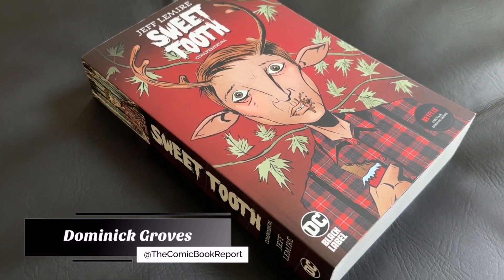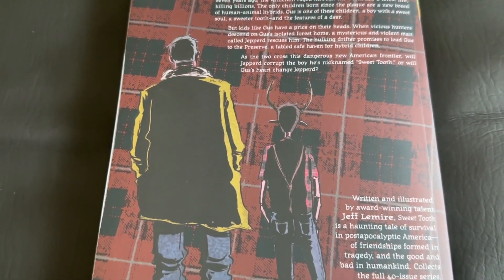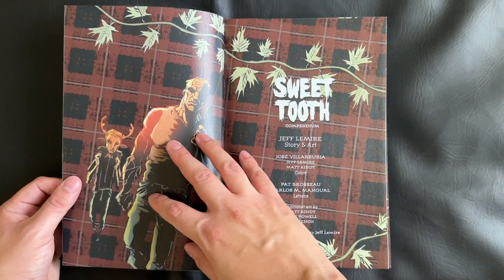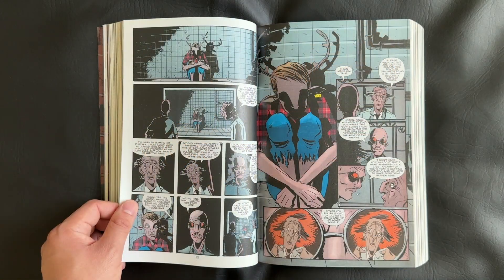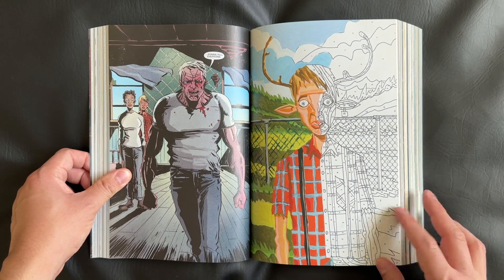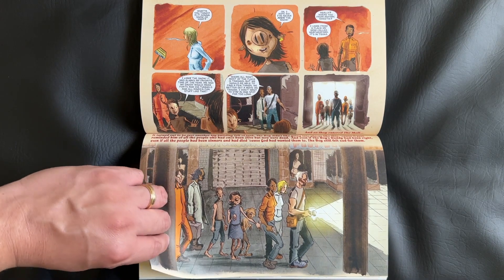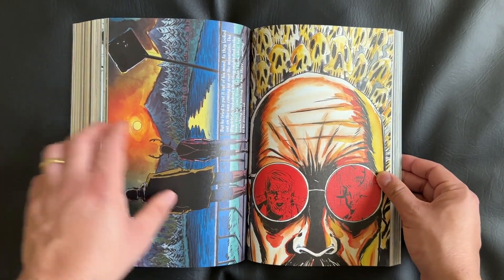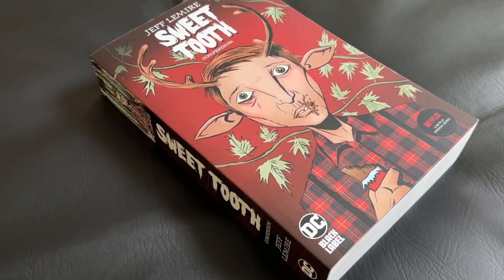Sweet Tooth Compendium Overview